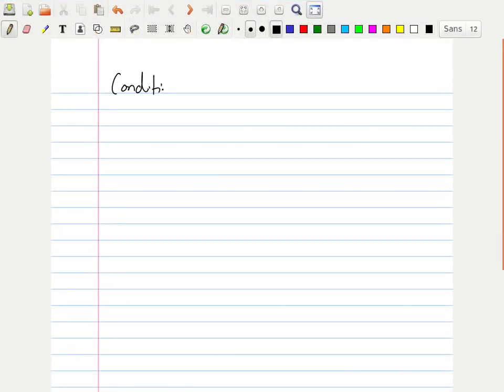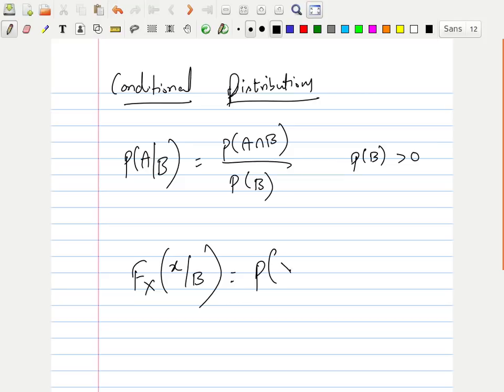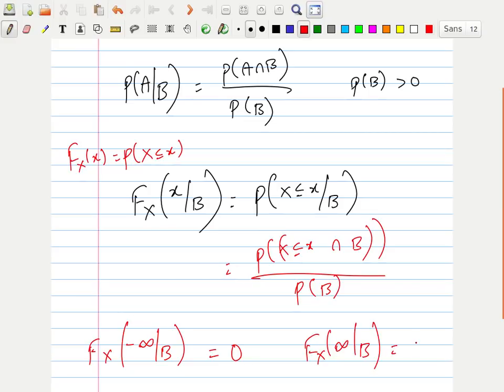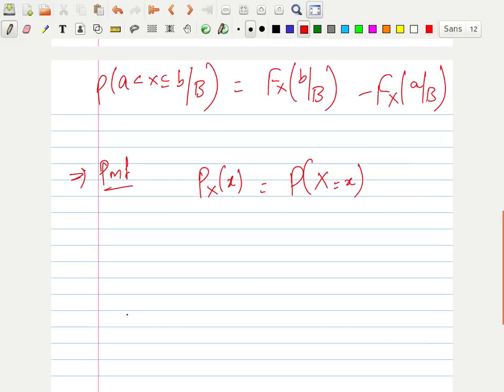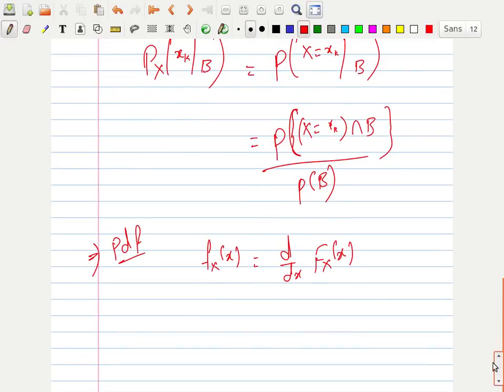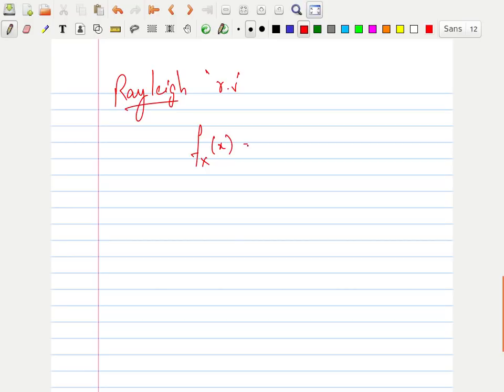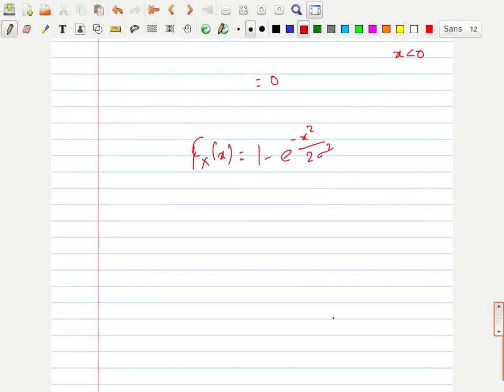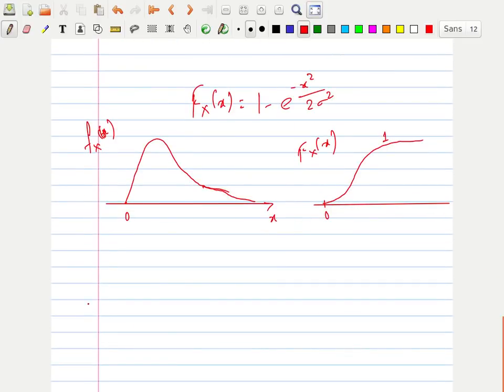PTRP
CONDITIONAL DISTRIBUTION AND JOINT RANDOM VARIABLE